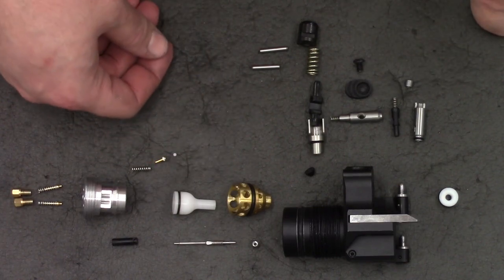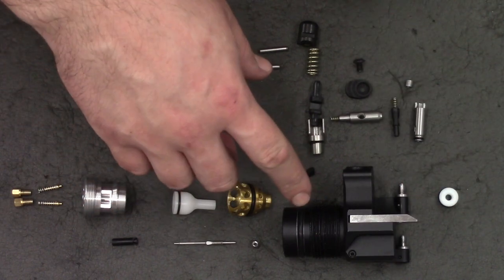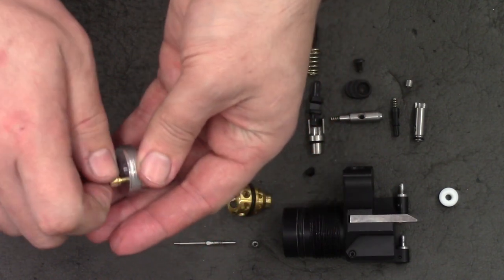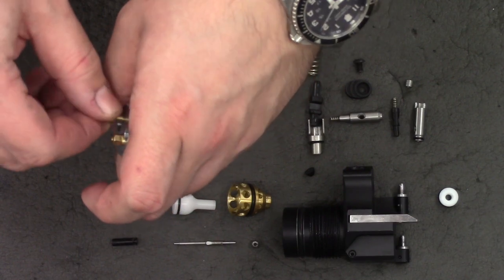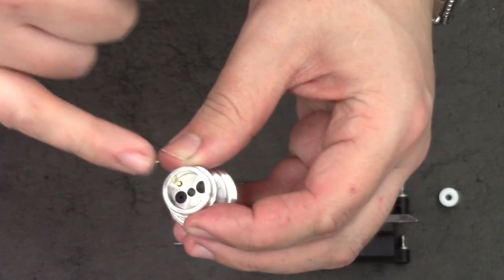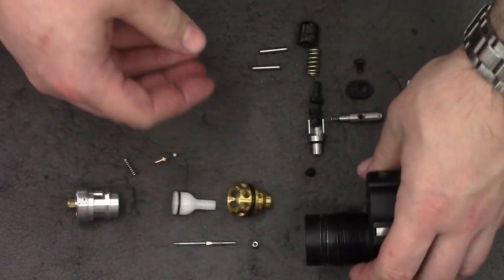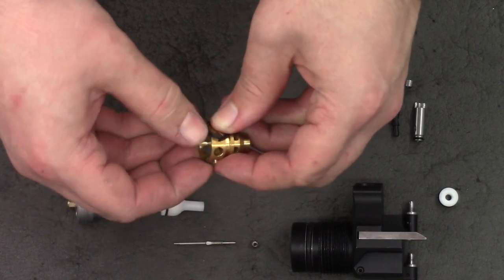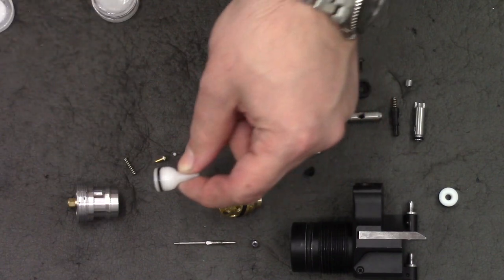Leshiy 2 rebuild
Been a little while now but its time for the rebuild of the Leshiy 2, lube kits are now available on eBay, bottle valve is performing well just a little more testing and ~I think it will work. thanks for watching.